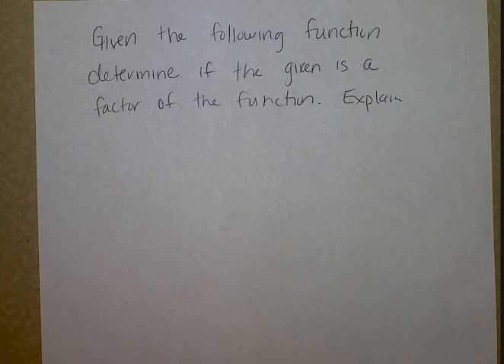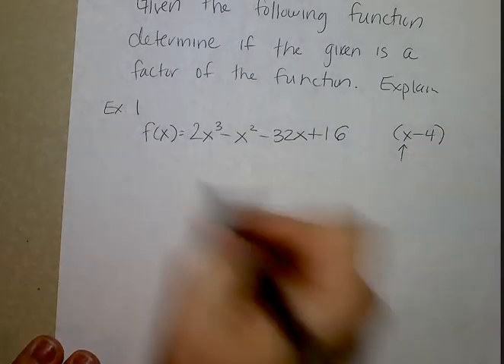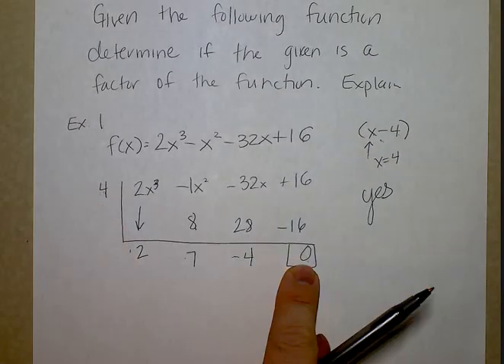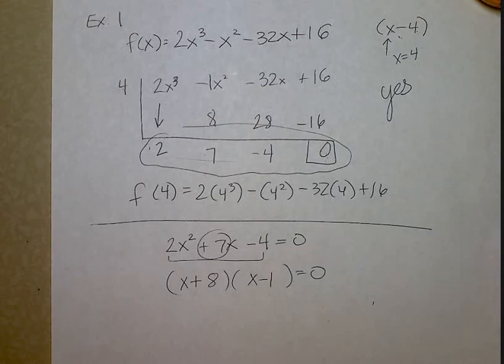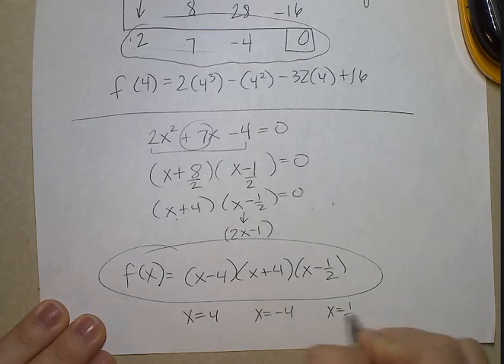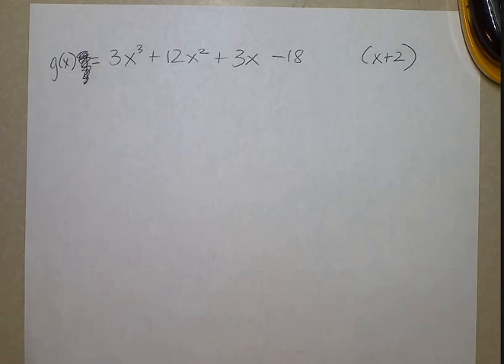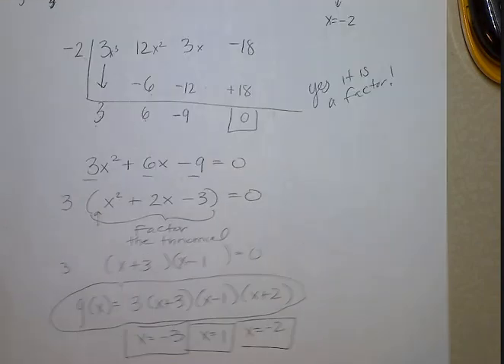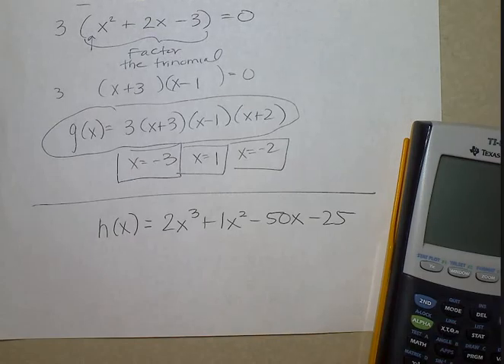Unit 4 - Identifying the Zeros, Testing Factors, Graphing Polynomials II